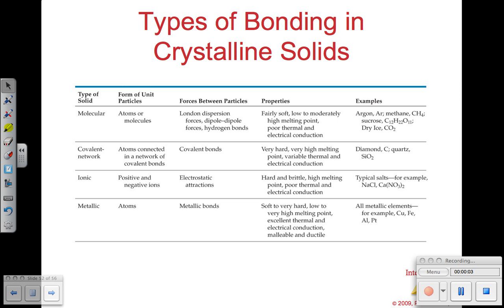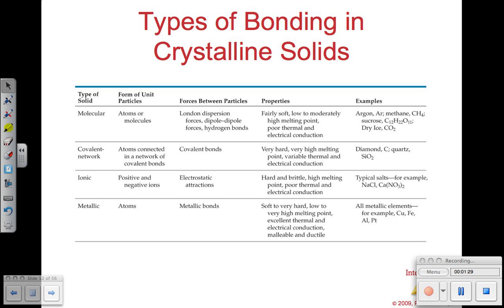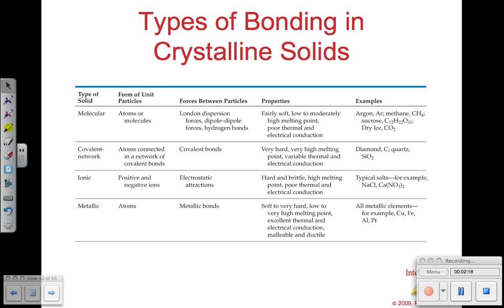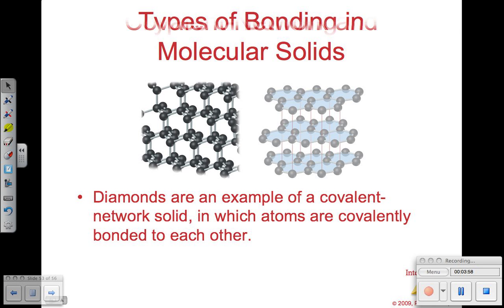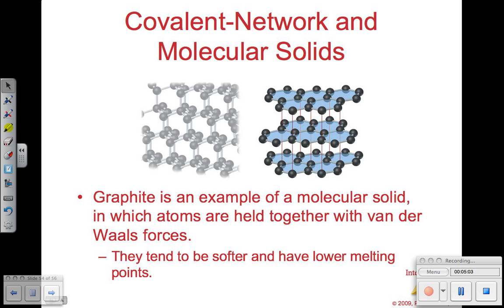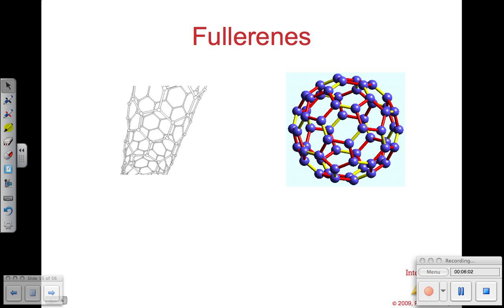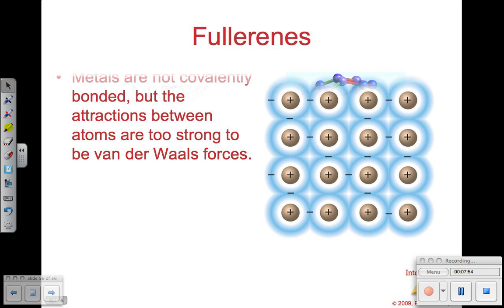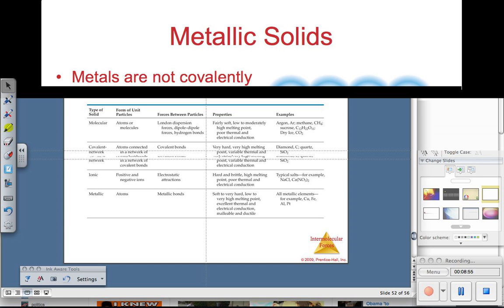AP Chem 11 8